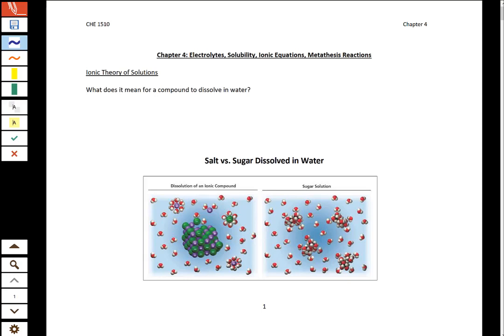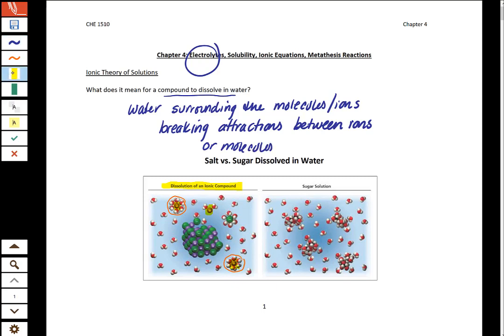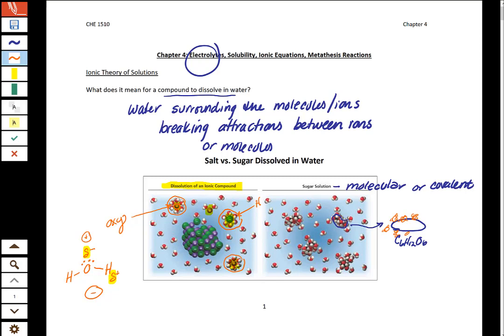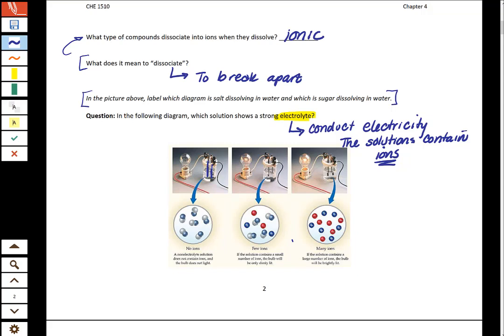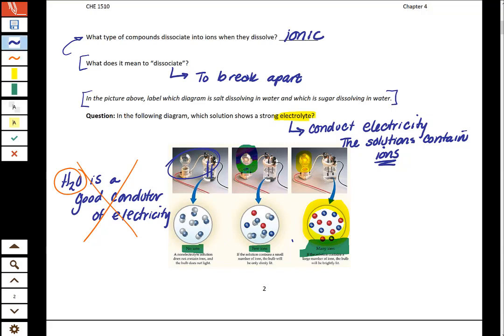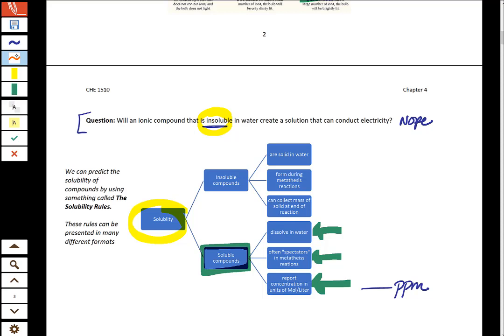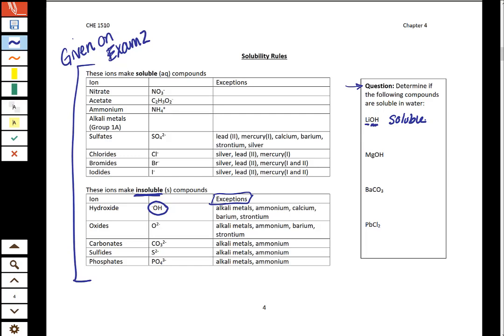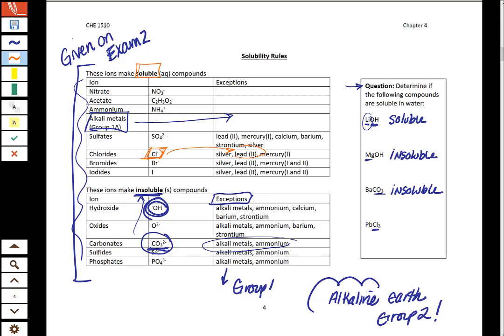CHE 1510_Chapter 4 Electrolyte and Solubility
In this video, I will lead you through what an electrolyte is and what it does. Then we will cover solubility and how to read a common solubility chart. This video is for CHE 1510 (General Chemistry 1).